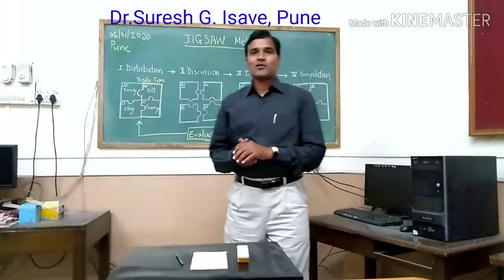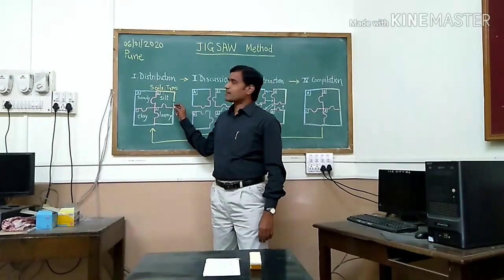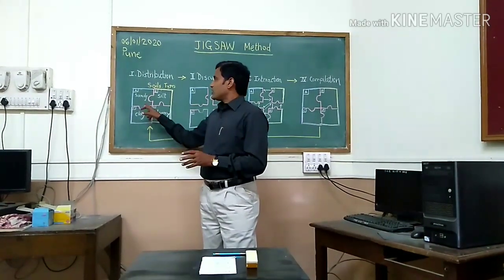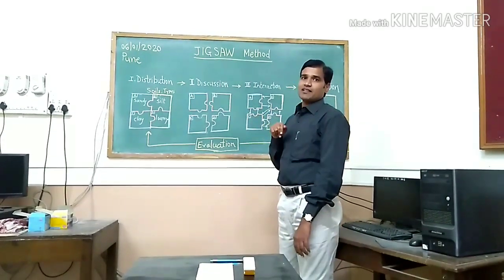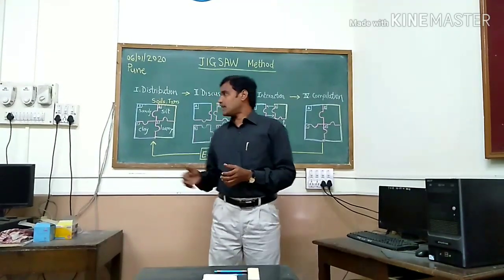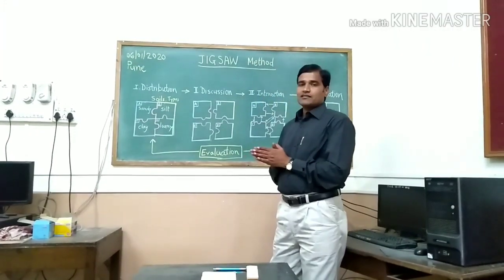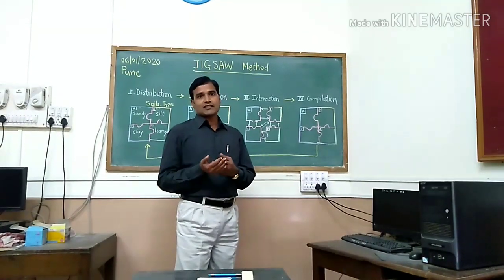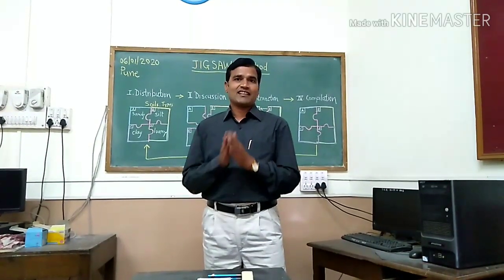Jigsaw method of teaching (English)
The steps of implementation of Jigsaw method has been explained in English for beginners.